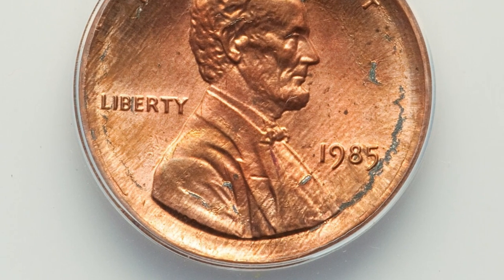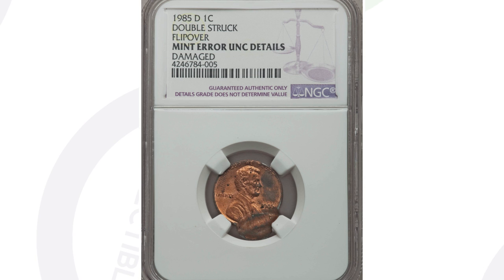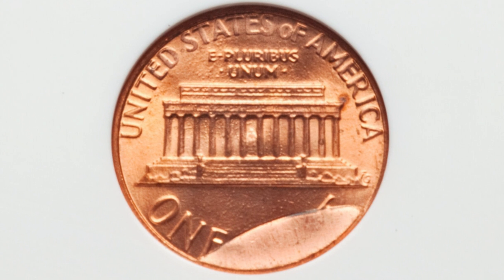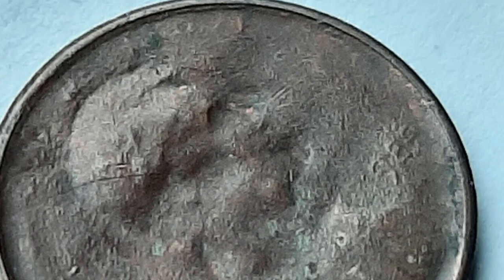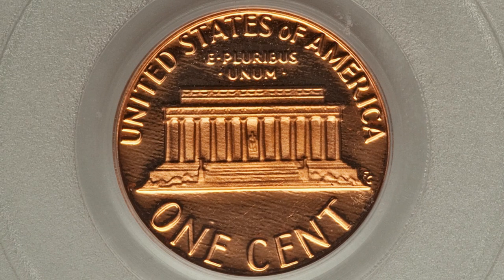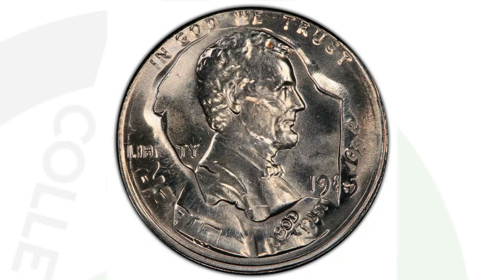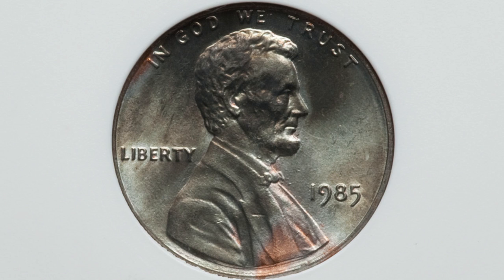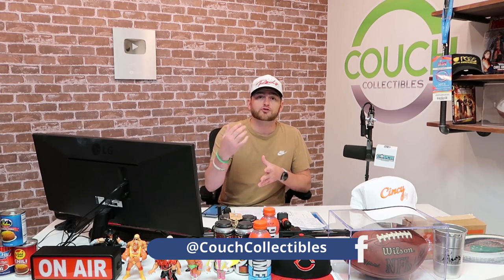THE 1985 Penny You SHOULD NOT SPEND!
THE 1985 Penny You SHOULD NOT SPEND! We look at valuable mint error Lincoln pennies that sold at auction for a lot more money than their face values.